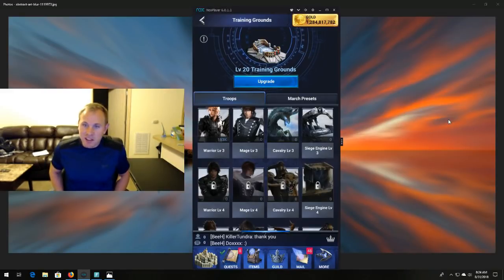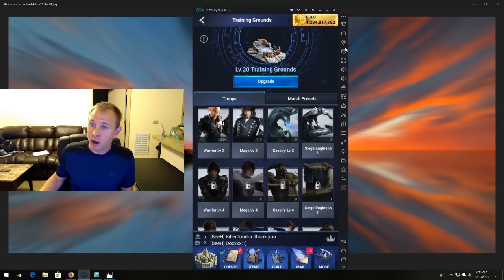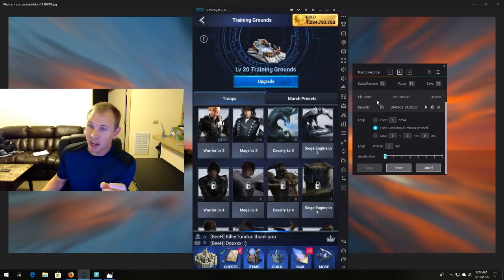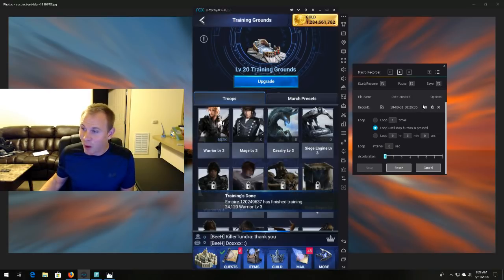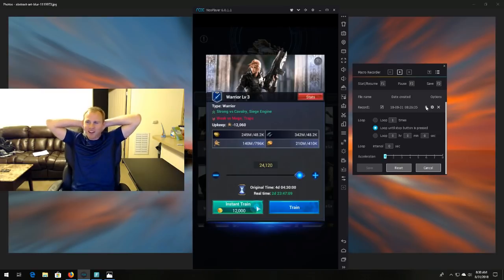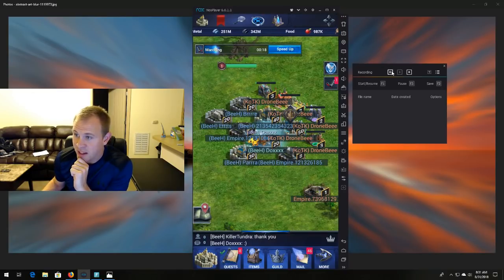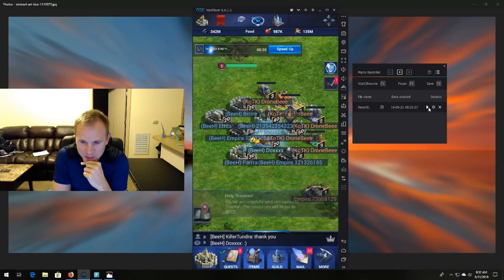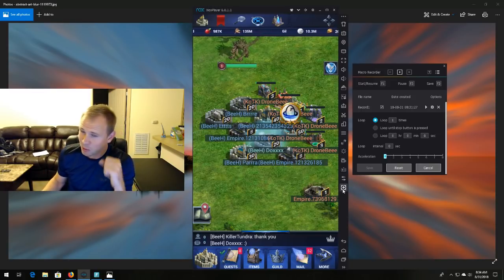How to Make a Macro on Nox Player (Save clicking on any andriod app)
Android Simulator used is Nox Player 6
Cheers :D